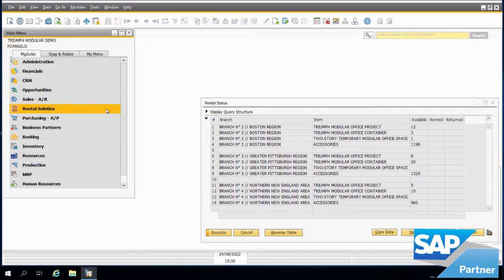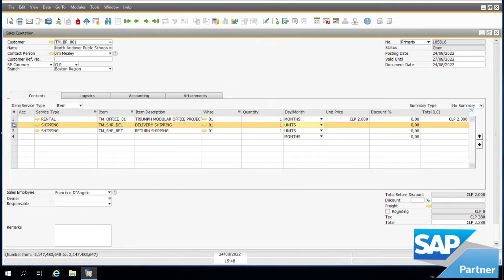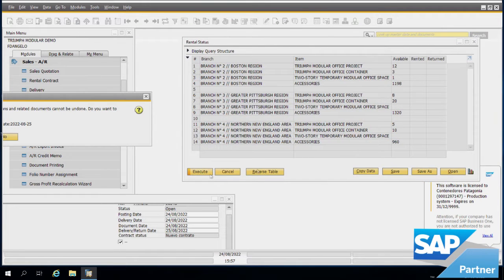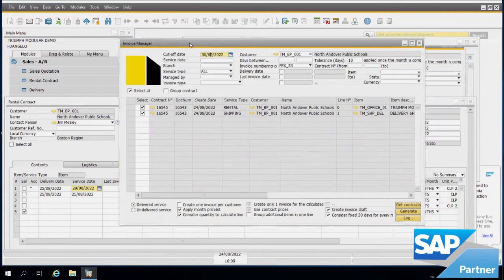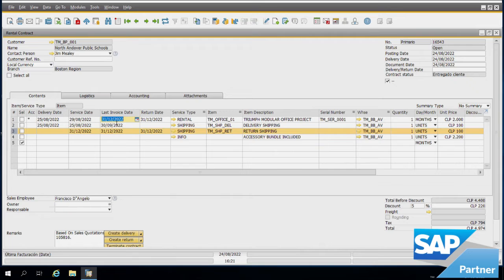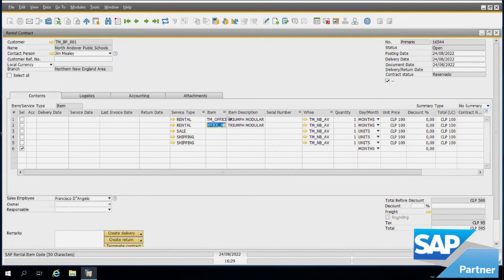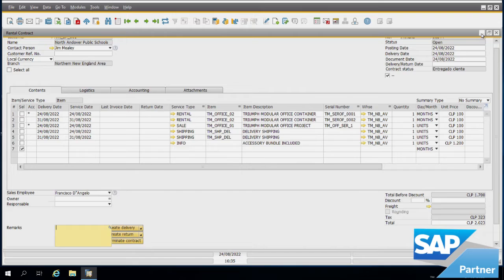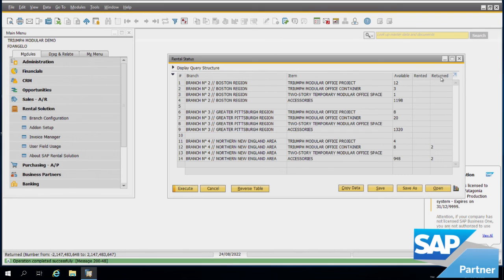SAP Rental Solution